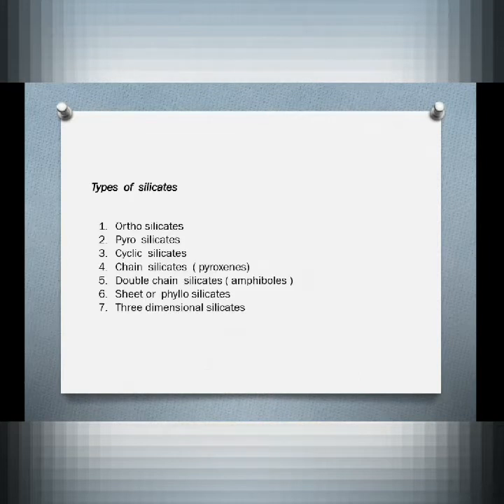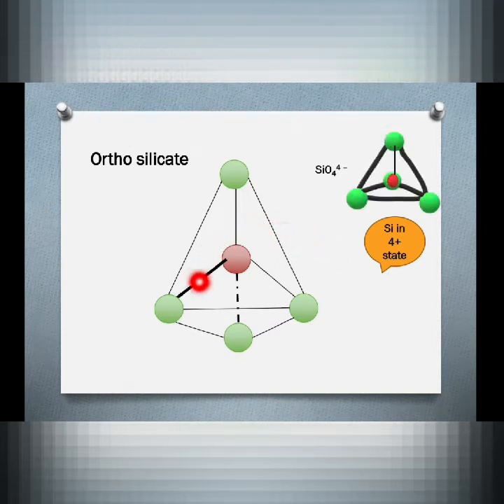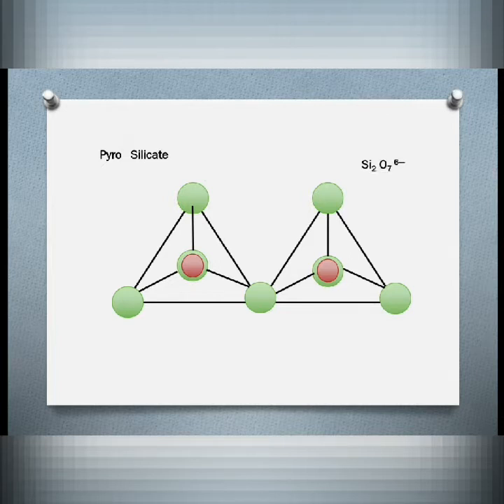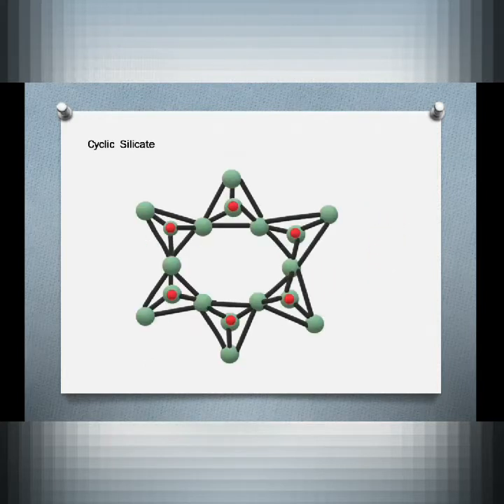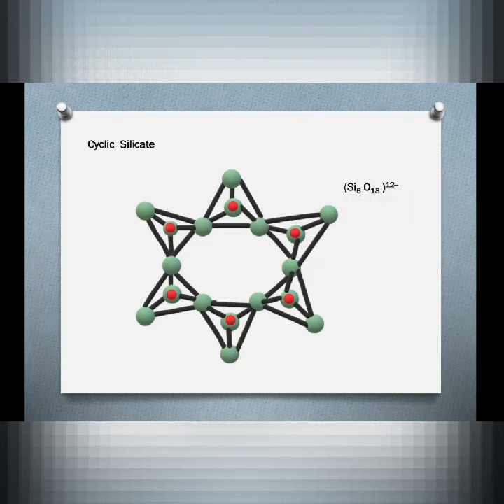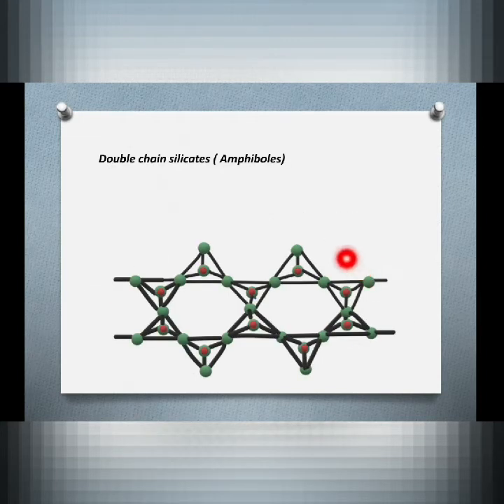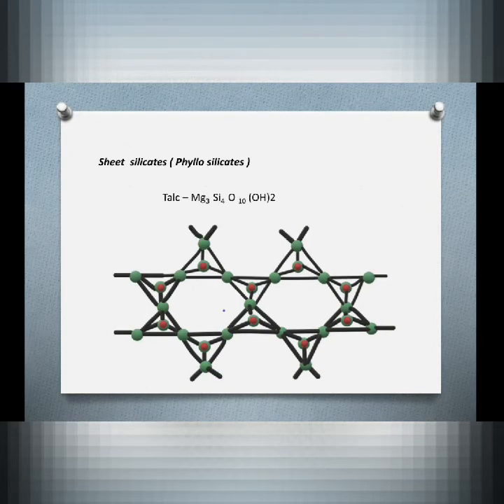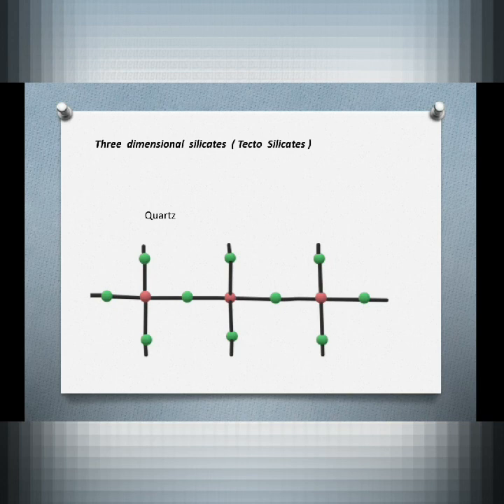of silicates || CSIR NET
Complete description of silicates
Types of silicates
Structural formula of each type of silicates
Easy way to remember all the silicates structure